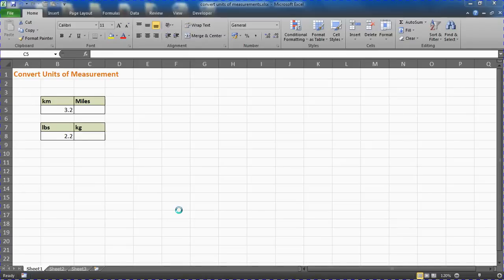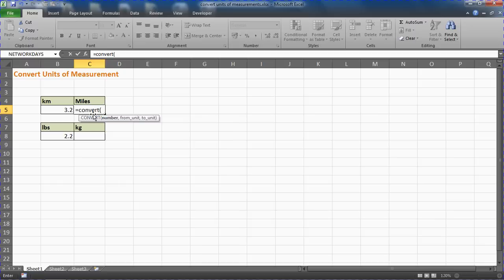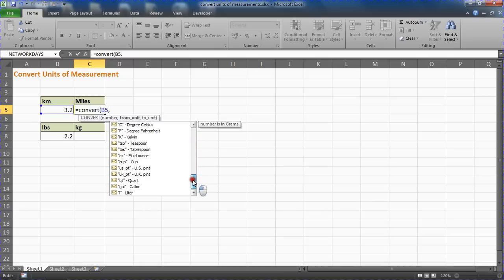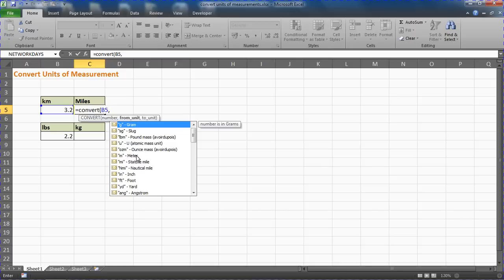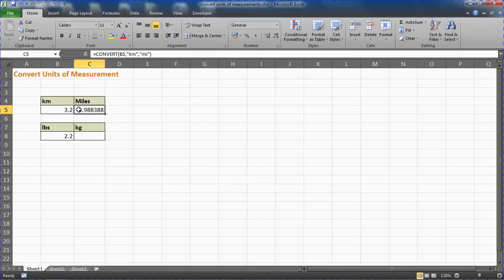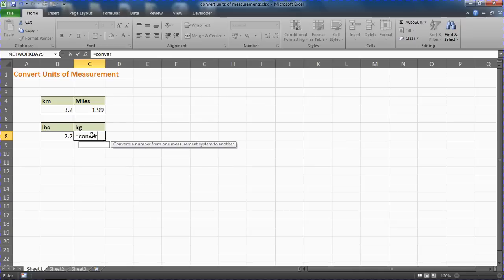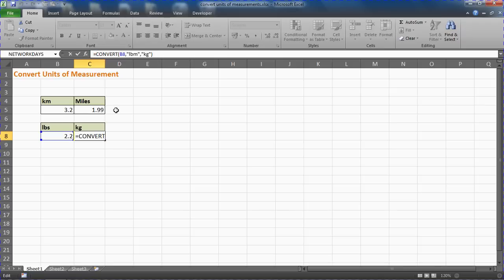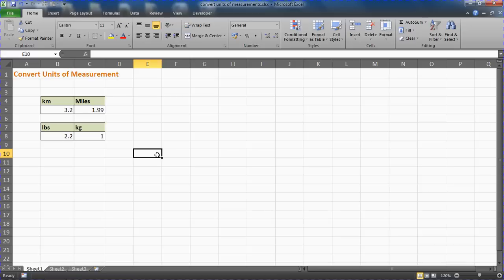Convert Measurement Units in Excel - Convert Function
Convert measurement units in Excel. The CONVERT function will convert units of measurement such as cm to inches.

In this video, we look at using the Excel CONVERT function and the array of different measurement units it can work with.

The examples demonstrated in the video are to convert km to miles and pounds to kilograms.

Follow this link for a full list of the unit codes accepted by the CONVERT function